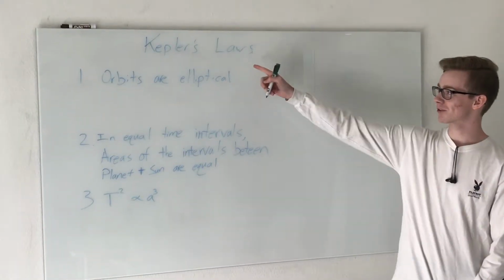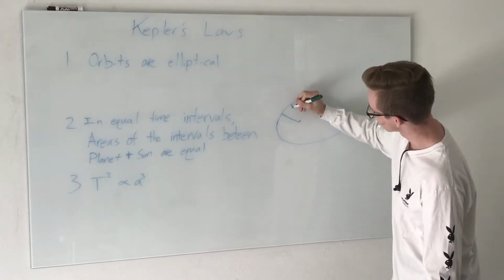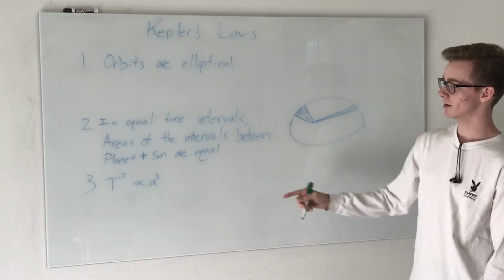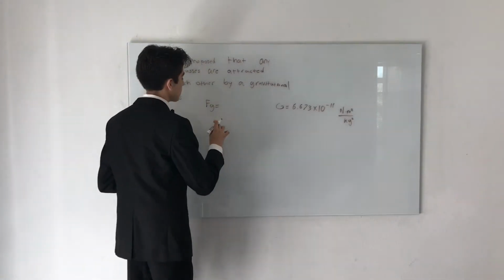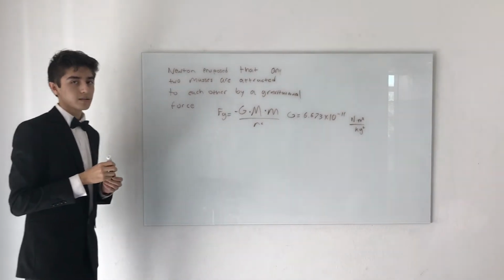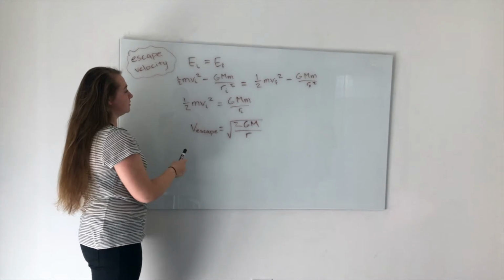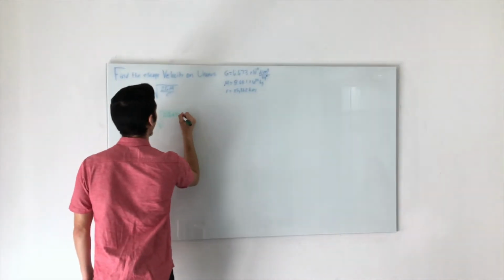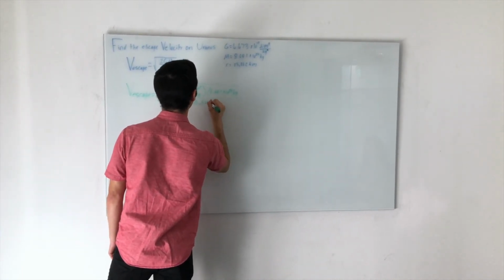Physics Group #85 Project